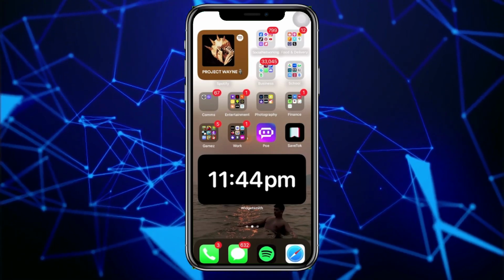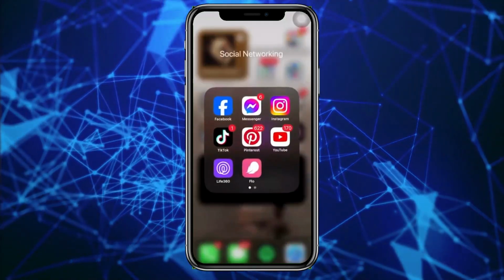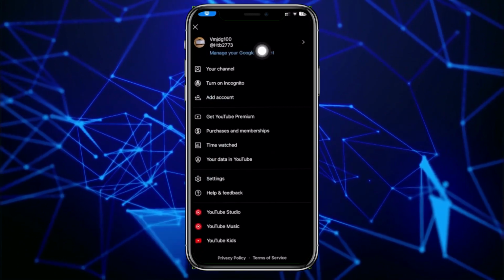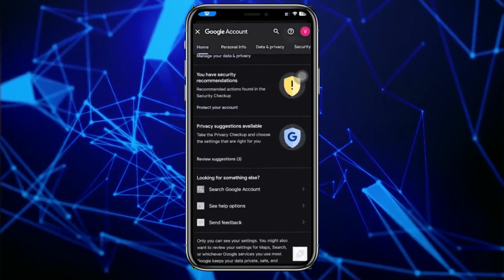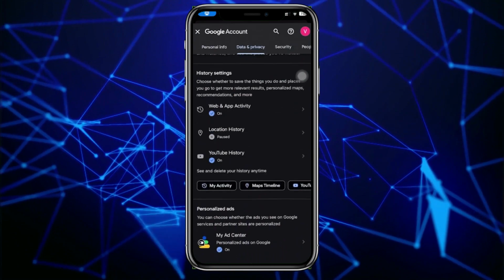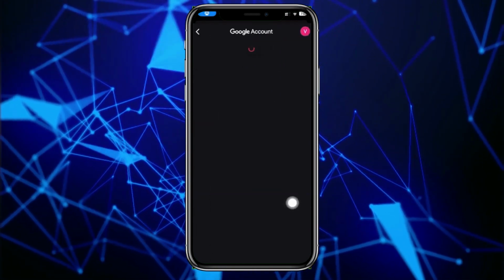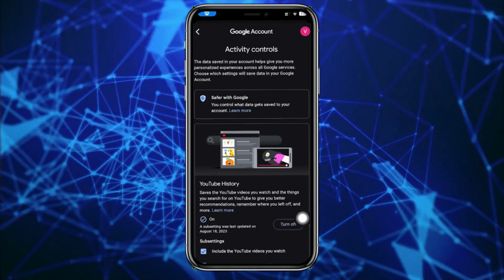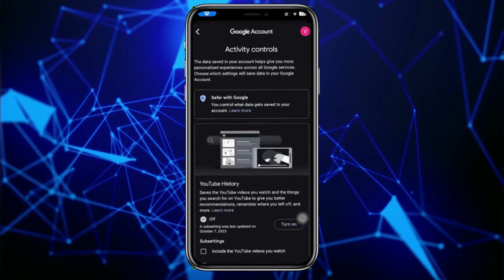How To Turn Off Watch History On YouTube [easy]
📺 Tired of YouTube remembering your watch history? No worries! In this quick and easy tutorial, learn how to turn off your watch history on YouTube.

Take control of your privacy settings and follow our step-by-step guide to ensure your viewing habits remain private. Whether you're exploring sensitive topics or just prefer a clean slate, we've got you covered.